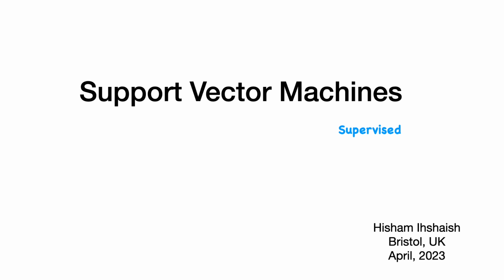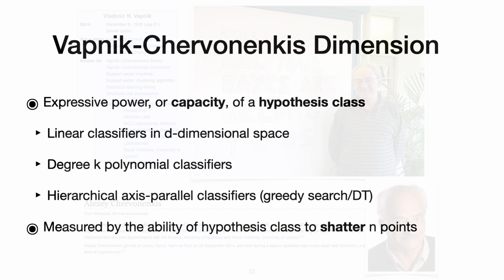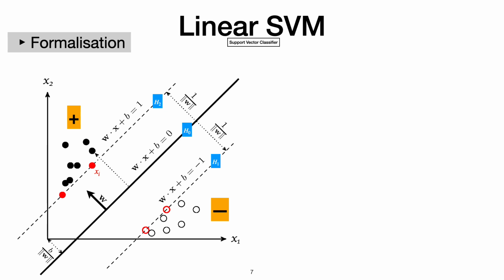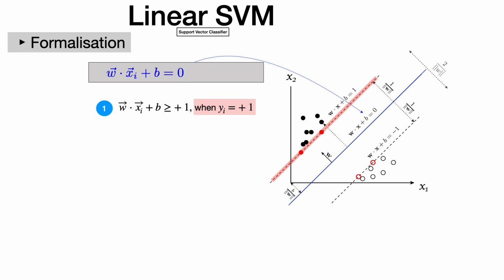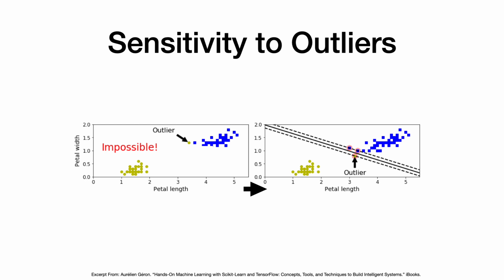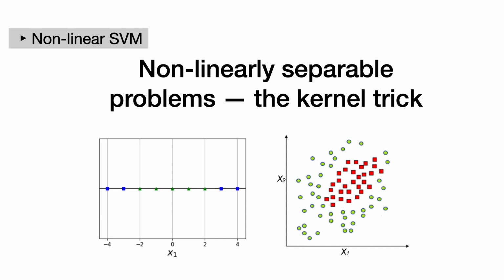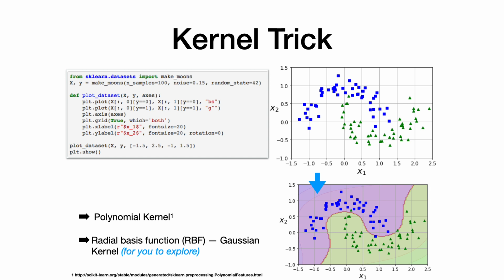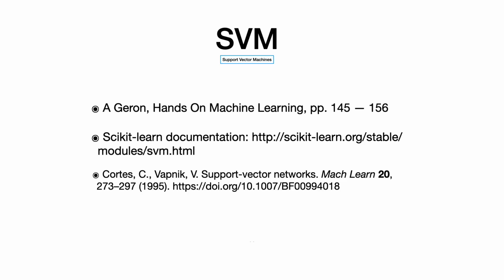Support Vector Machines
Support Vector Machines. Machine Learning. Supervised learning. Vladimir Vapnik.